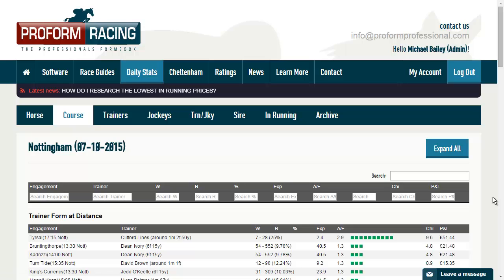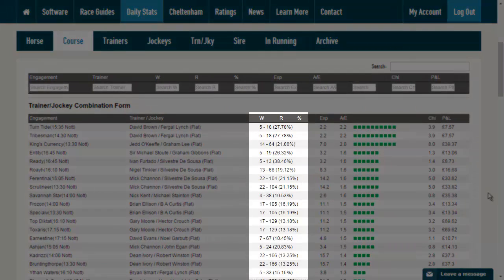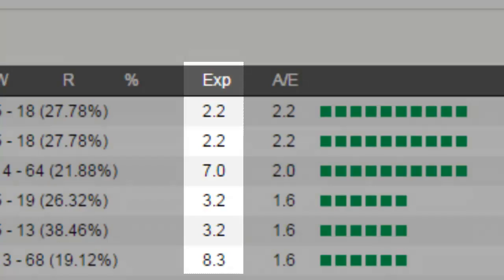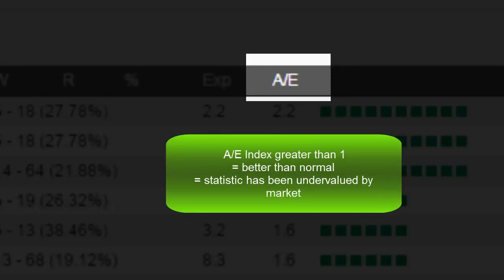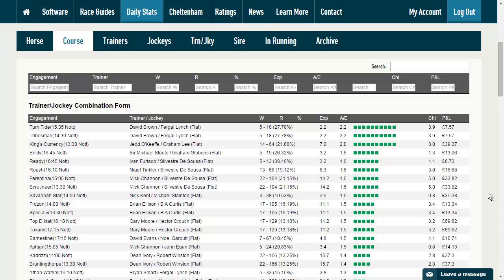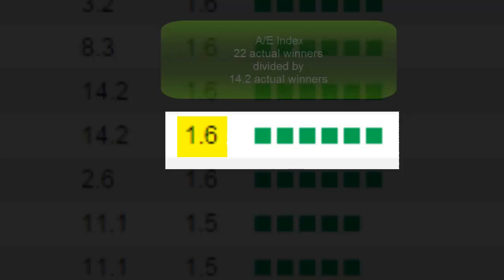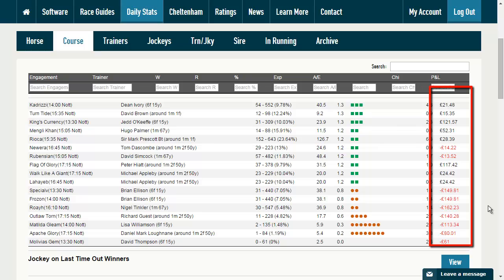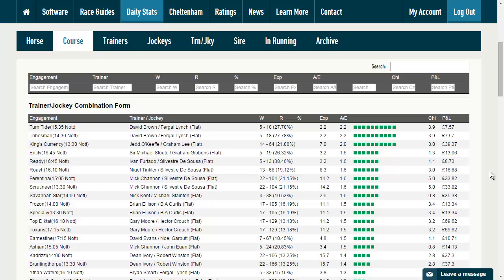Proform Daily Stats Area How to make sense of the numbers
In this video we show you how you can make sense of the reports in our daily stats area.